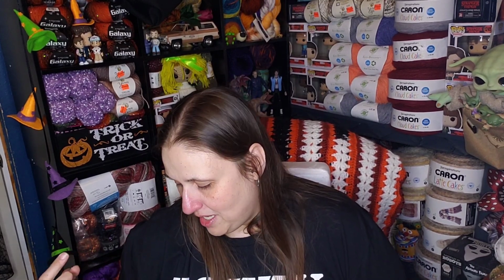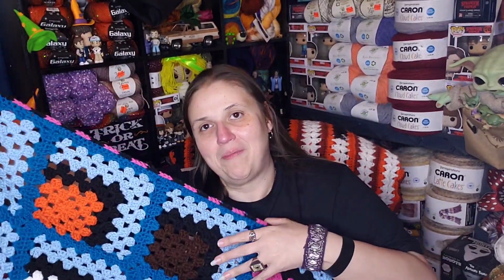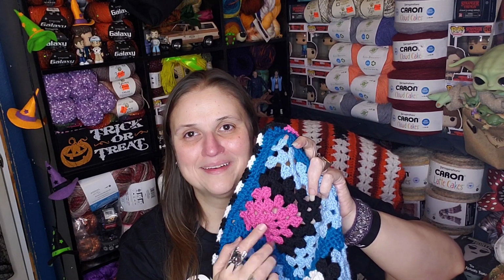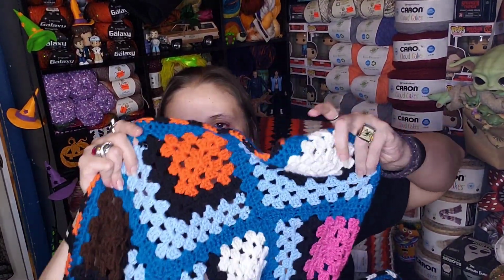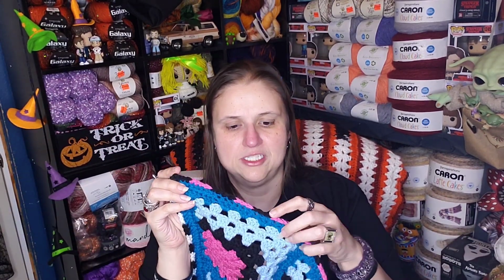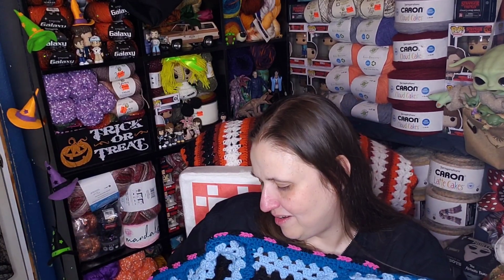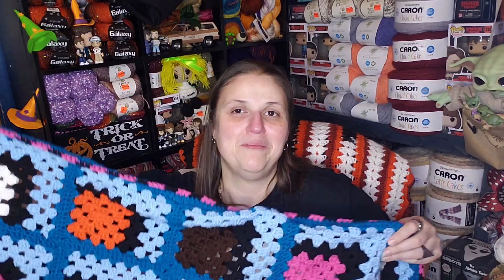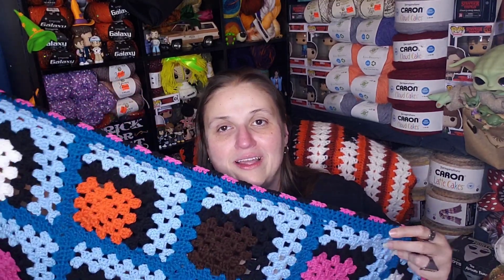Movie Marquee Challenge June Week #4 Update